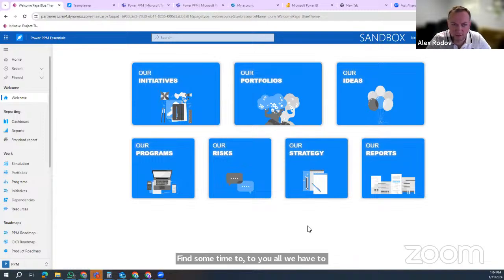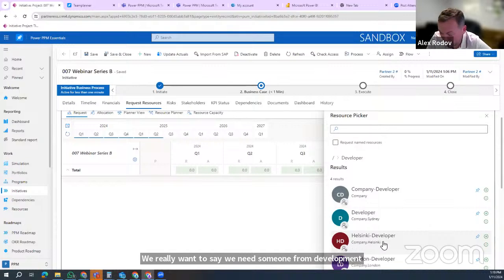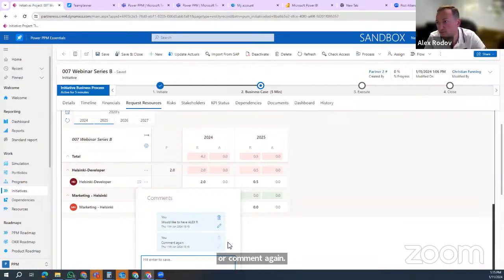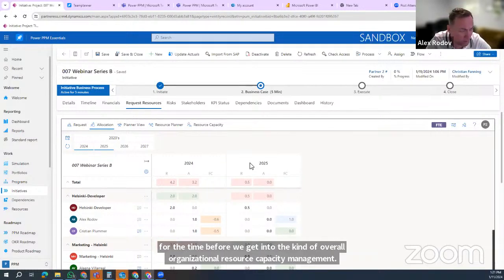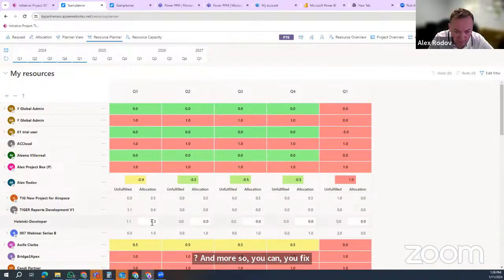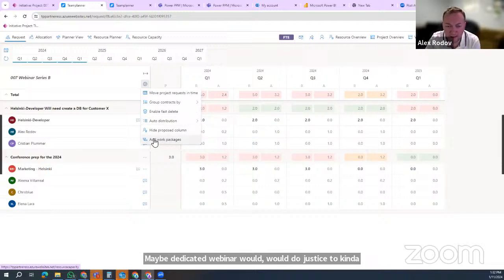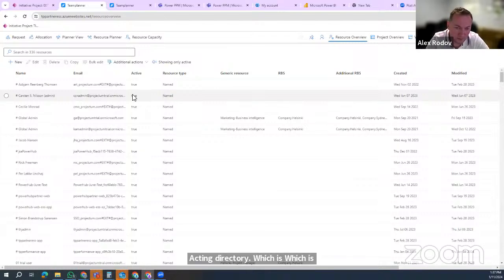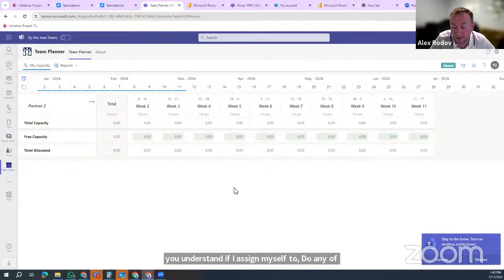Live Demo of Team Planner, simple and effective resource management tool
🌐 Webinar Title: A MODERN APPROACH TO PEOPLE PLANNING

Discover the power of Team Planner, a cutting-edge resource management software designed to revolutionize how organizations handle resource planning and capacity management. 🔄💼

📋 Agenda:

🔍 Live Demonstration of Team Planner:

Resource Planning
Allocation
Tracking and Optimizing
Communication and Collaboration
Reporting
🤔 What is Resource Demand and Capacity Management?

Unlock the secrets behind efficient project work and completion! Resource demand and capacity management involve meticulous planning, tracking, and optimization of resources, such as people or equipment. 🔄💡

👥 Managing team members requires seamless communication and collaboration between project and resource managers, ensuring the right people are allocated to the right projects at the right time. 💬🔄

🚀 Why Team Planner?

Simplified digital handshakes and processes
Real-time capacity and demand insights
Easy deployment and regular updates
Built-in migration tools
Scalable infrastructure controlled by end users
Don't miss out on this insightful webinar that could transform how your organization approaches people planning! 🌐🚀